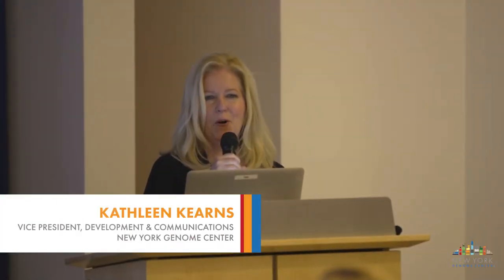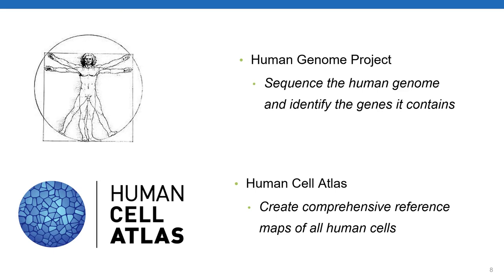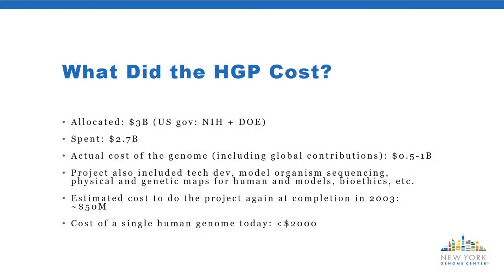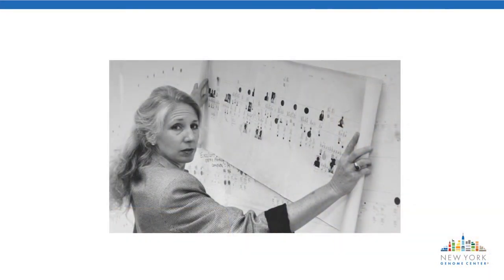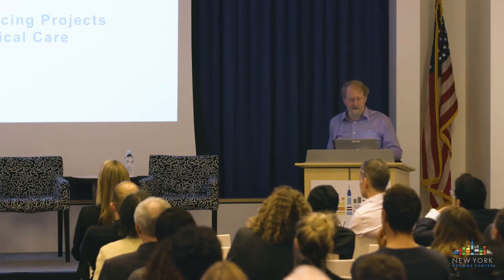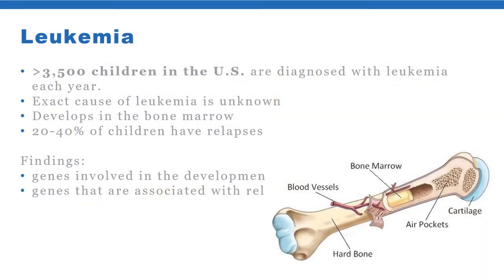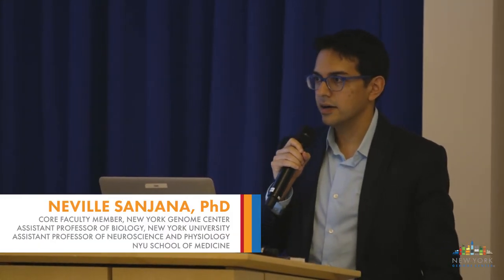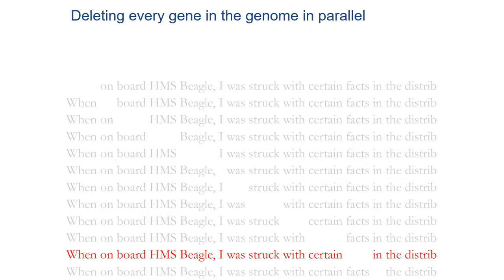Analyze This: The Emerging Frontiers of DNA Science (National DNA Day 2018 Special Event)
On National DNA Day 2018 — the 15th anniversary of the completion of the Human Genome Project —  New York Genome Center scientists discussed how advances in genetics and genomics are changing people's lives  – and what the future holds.

Topics included:
* How the Human Genome Project helped bring about precision medicine
* Global collaborative sequencing projects to advance clinical care
* CRISPR gene editing to combat drug-resistant cancer
* Next-generation genomics tools and technologies

NYGC scientist/speaker presenters were:

Peter Smibert, PhD
Manager, Technology Innovation
New York Genome Center

Michael Zody, PhD
Senior Director, Computational Biology

Tanja Smith
Associate Director, Production Lab

Neville Sanjana, PhD
Core Faculty Member
Assistant Professor of Biology
New York University
Assistant Professor of Neuroscience and Physiology
NYU School of Medicine